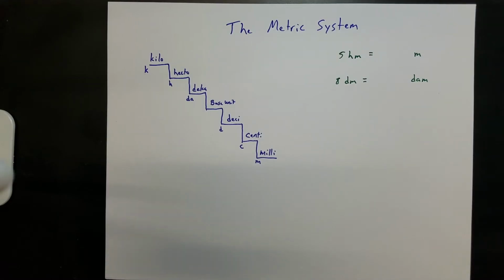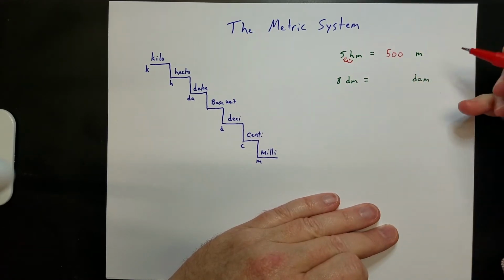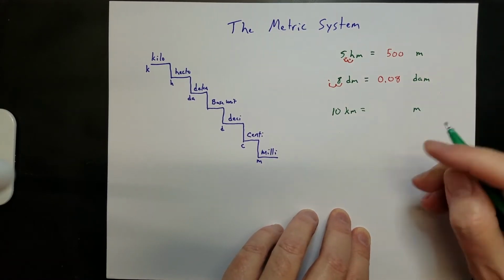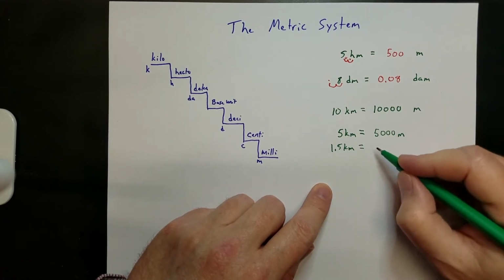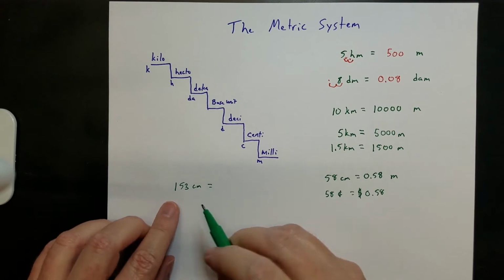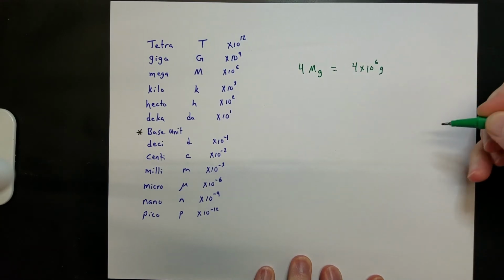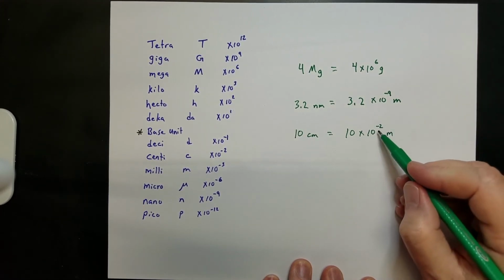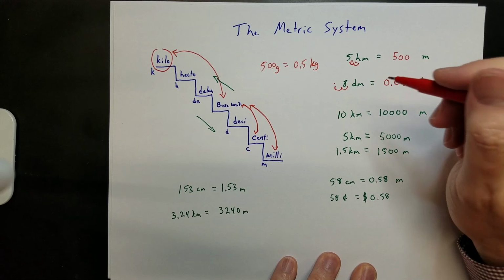Metric System Basics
Explanation and review of the metric system.